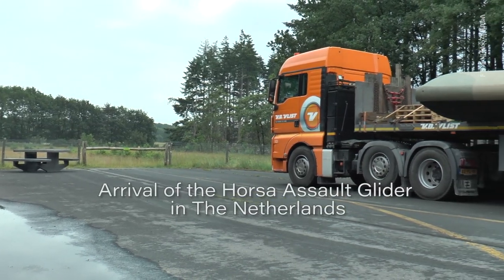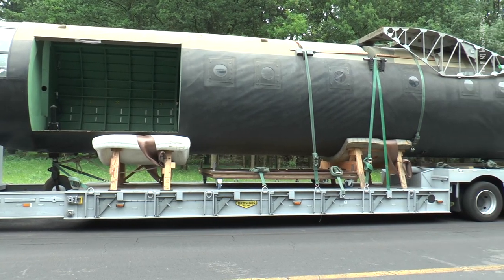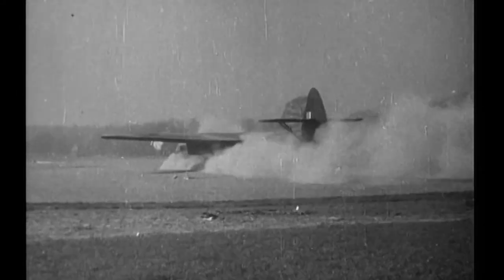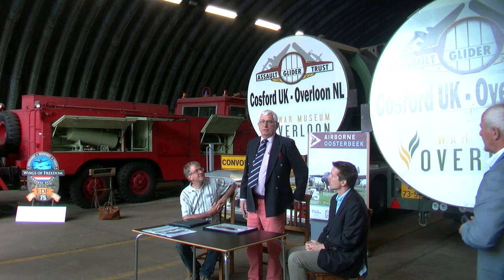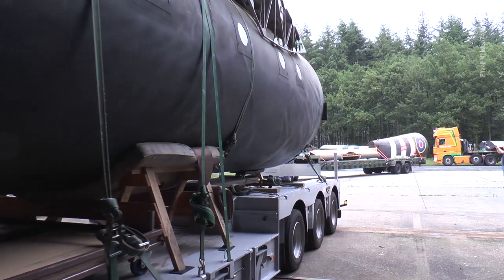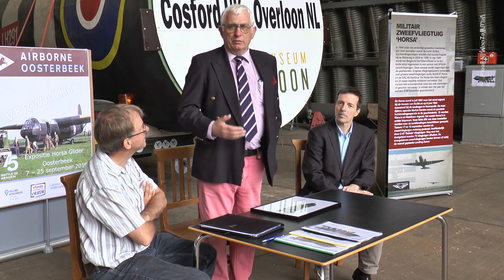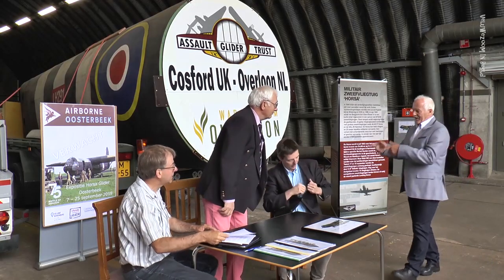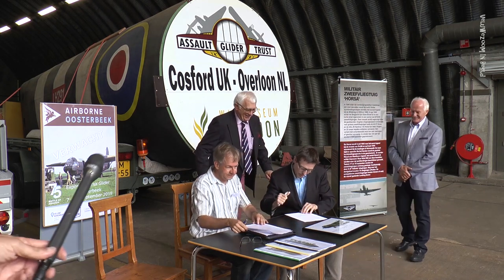Arrival of the Horsa Assault Glider in The Netherlands